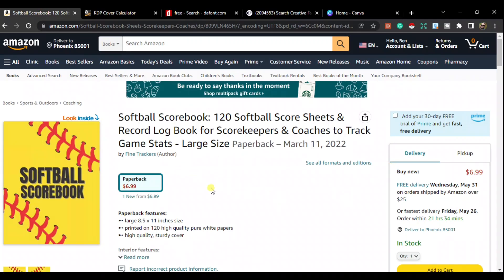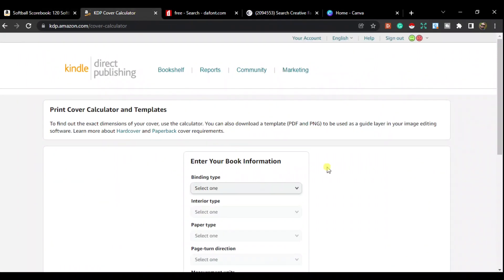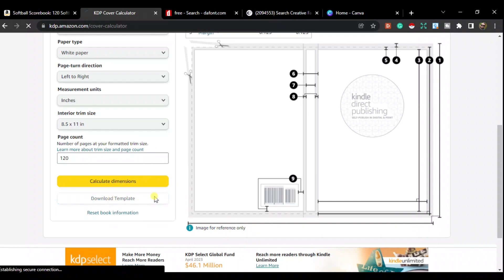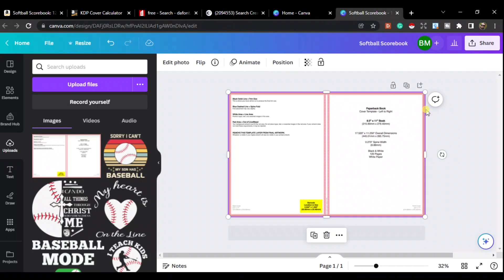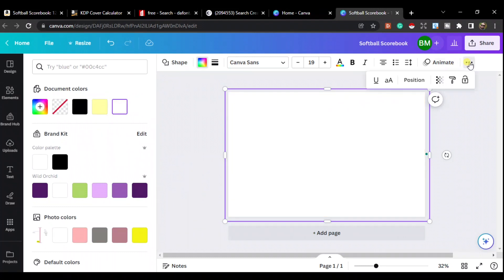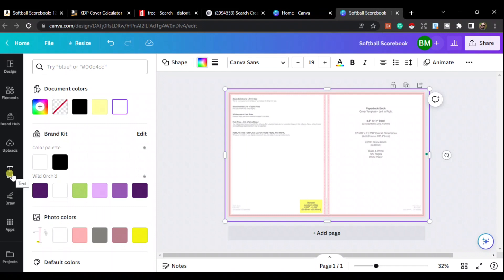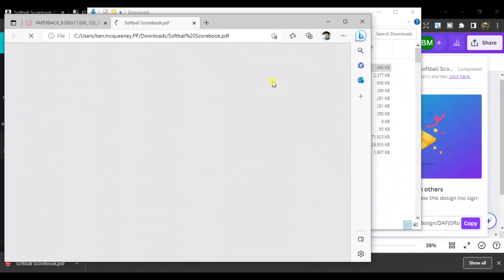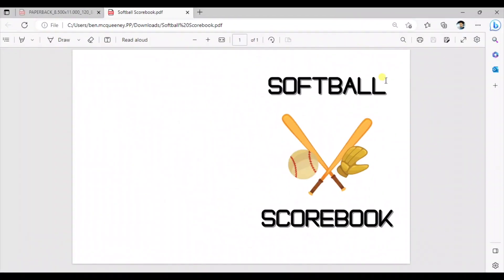KDP Book Cover Design for Newbies - (EASY, FREE, SIMPLE)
In this video, I will show you how how to make a great KDP Book Cover Design which you can safely upload to Amazon KDP. I mention safely as in a previous video I had a discussion using Canva and the limitation on book cover and interior designs using their elements and fonts. To workaround this this video shows you how to create a KDP Book Cover Design which you fully own the copyright for.

Cheers Mates!

Ben

❤️‍🔥 GET MY (THE BEST) LOW CONTENT AMAZON KDP COURSE NOW - For the exact way to explode your Low Content Book Business!

Timestamps Below:
00:00 Introduction
00:12 Canva Revelations
01:17 Random Example
01:50 Book cover generator
02:56 Canva
05:19 Get your own fonts
06:40 Get your own design elements
07:47 Design your cover